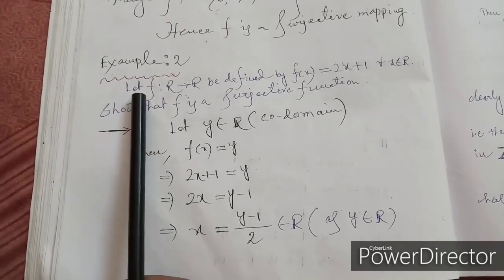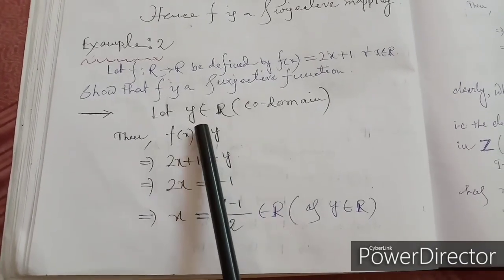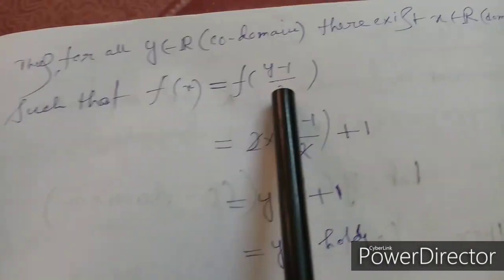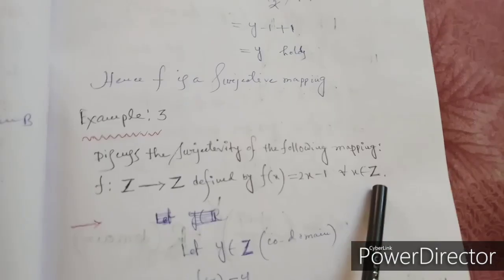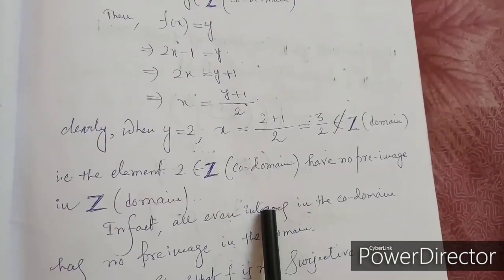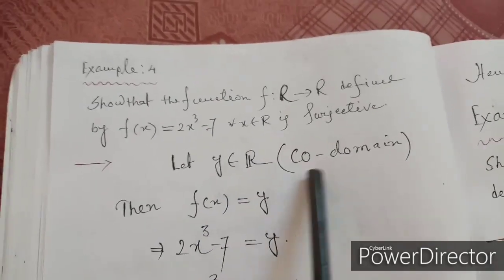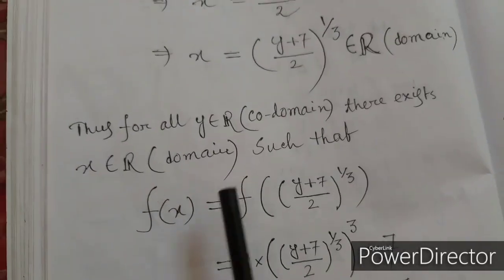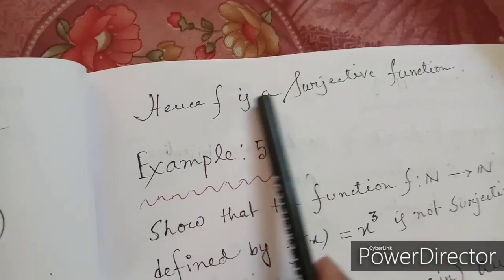Types of function ..Part 3